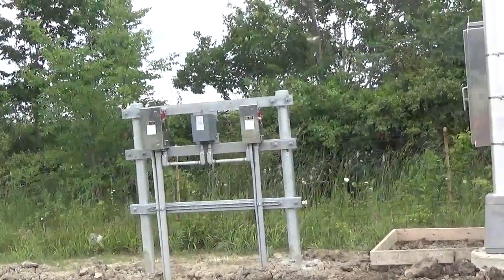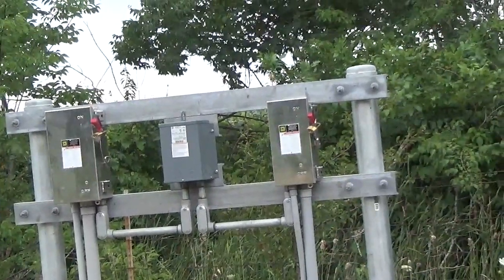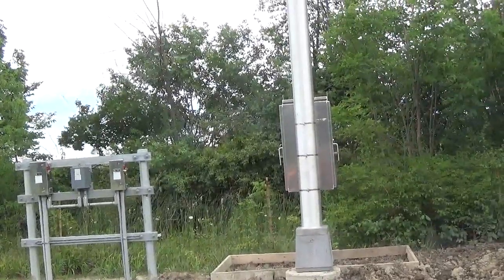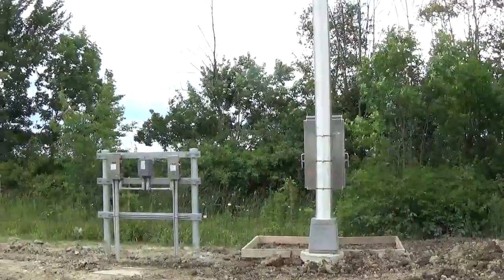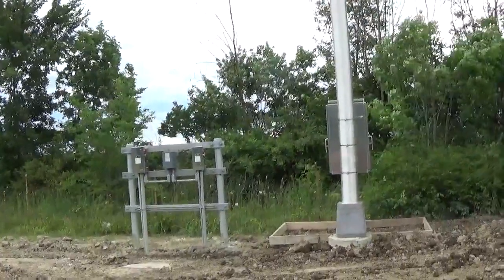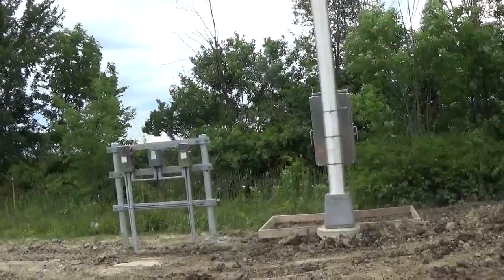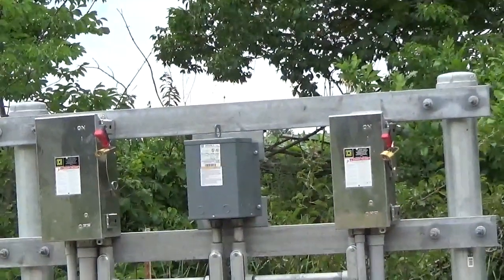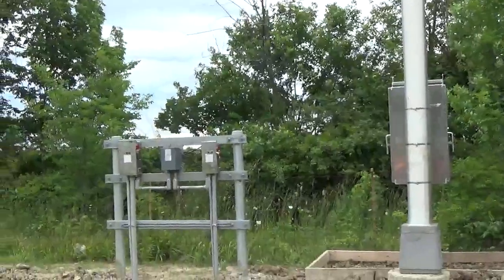Strange Poles Along the Highway with Lots of Electricity